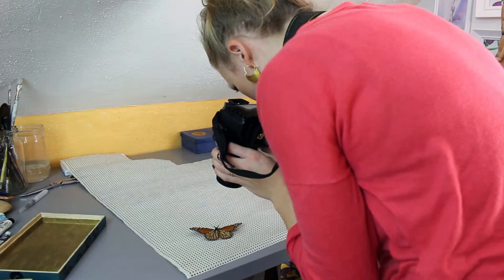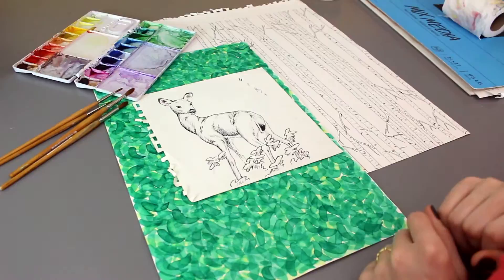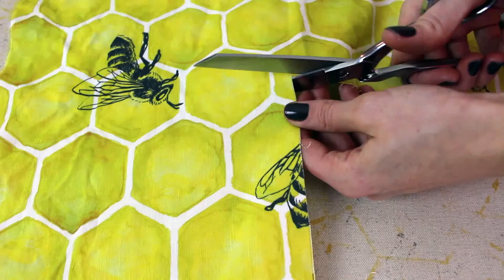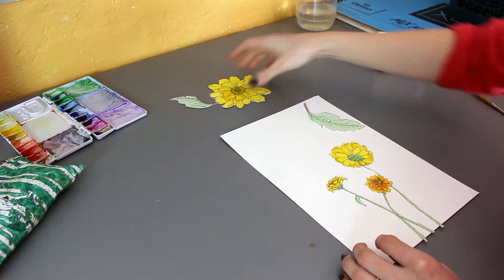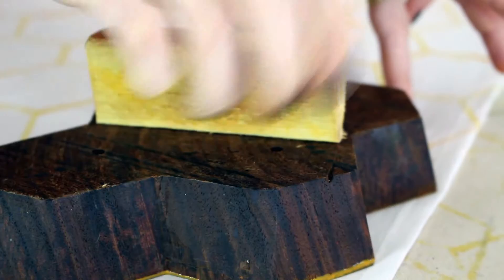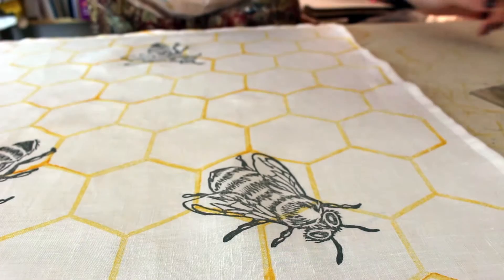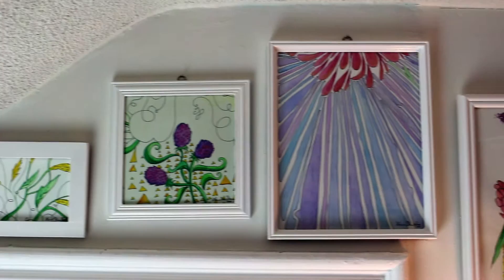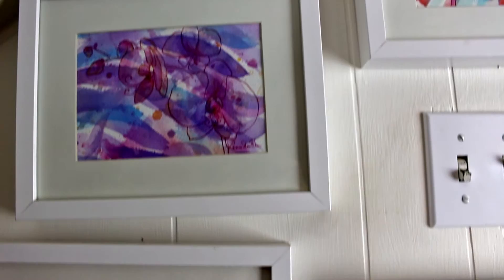Gold and Ginger of Prince Edward County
Gold and Ginger is a collaborative art, design and thoughtfully handmade goods manufacturer in Prince Edward County, Ontario